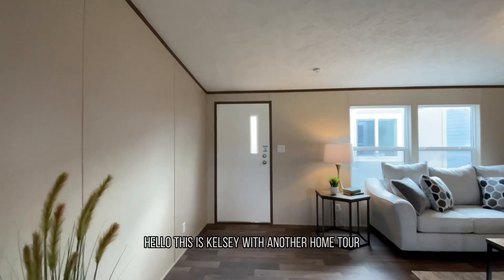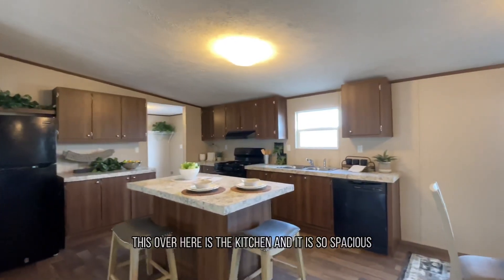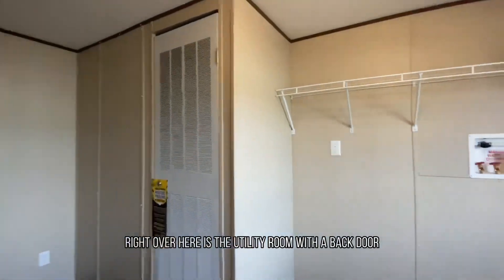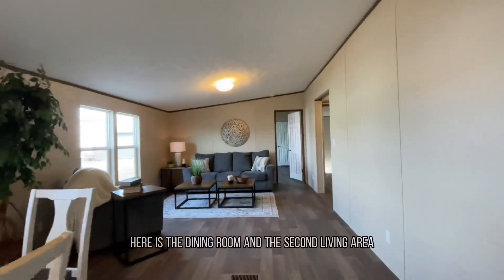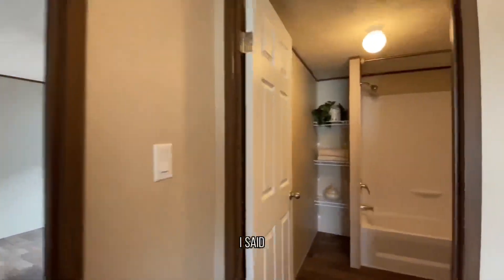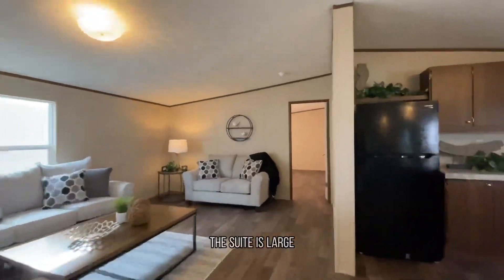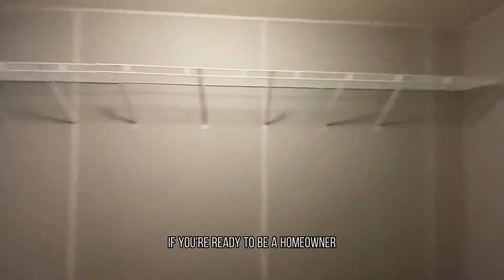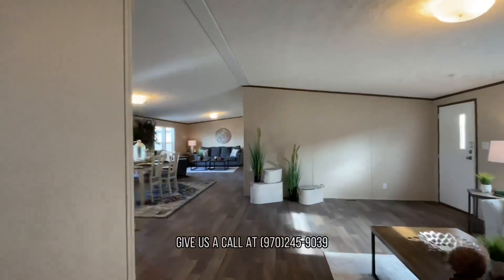The Wonder by Tru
This Manufactured home is 1896 square feet, and it has 4 bedrooms and 2 bathrooms. This home is of a great value and perfect for large families. There is so much space in this home that there are 2 living areas for you and your family to spread out!

This is the perfect manufactured home for large families!

ARE YOU LOOKING FOR A NEW HOME! Our team of experienced home consultants are here to find the perfect home for you and your family. With a wide variety of properties available, we have something for everyone. Our team is dedicated to finding you the best deal and making your home buying experience as smooth as possible. With a wide selection of properties available, we’re sure to have something that fits your needs and budget. Whether you’re looking to upgrade to a larger home of downsize to something more manageable, we can help!

Clayton Homes Grand Junctions helps families all over Western Colorado, and Eastern Utah find their dream home! We take trade-ins and can help you find the perfect home to put on your land! We even have some move in ready homes. Clayton Homes Grand Junction is a retailer for Modular and Manufactured Homes.

If this home interests you, or you would like to see more, give us a call at (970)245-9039.
You can also visit our Home Center at 671 23 Rd. Grand Junction, CO 81505.